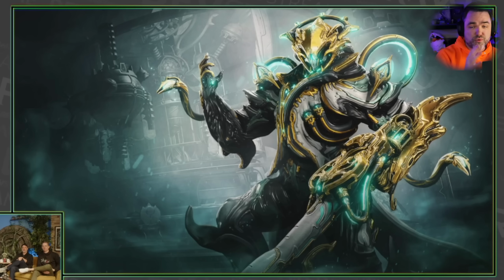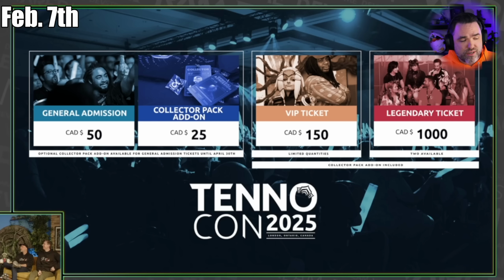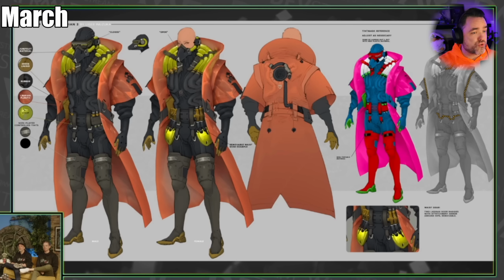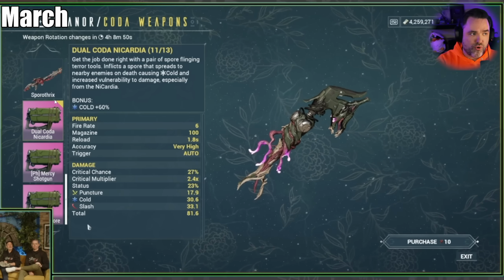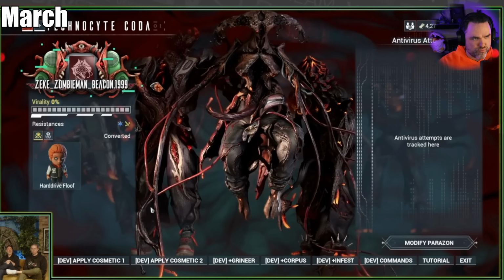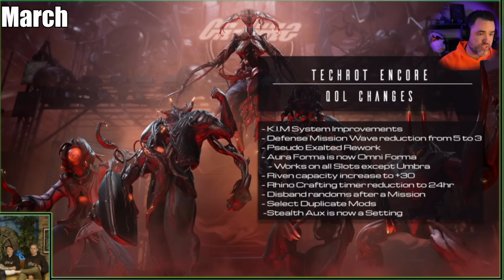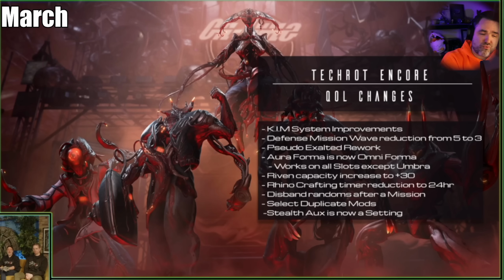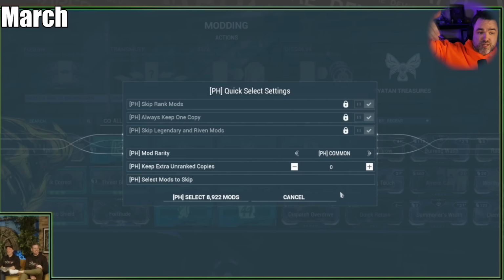MAJOR Reveals for Warframe (New Frame, New Primes, Technorot Encore & More)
Warframe is a free-to-play action role-playing third-person shooter multiplayer online game developed and published by Digital Extremes. First released for Windows personal computers in March 2013, it was later ported to PlayStation 4 in November 2013, Xbox One in September 2014, Nintendo Switch in November 2018, PlayStation 5 in November 2020, Xbox Series X/S in April 2021 and iOS in February 2024. Support for cross-platform play was released in 2022. Cross-platform save began in December 2023,[1] it was rolled out in waves to different groups of players and became fully available to all players in January 2024. A port for Android is in development.

In Warframe, players control members of the Tenno, a race of ancient warriors who have awoken from centuries of suspended animation far into Earth's future to find themselves at war with different factions in the Origin System. The Tenno use their powered Warframes along with a variety of weapons and abilities to complete missions. While many of the game's missions use procedurally-generated levels, it also includes large open world areas similar to other massively multiplayer online games, as well as some story-specific missions with fixed level design. The game includes elements of shooting and melee games, parkour, and role-playing to allow players to advance their Tenno with improved gear. The game includes both player versus environment and player versus player elements. It is supported by microtransactions, which lets players purchase in-game items using money but also offers the option to earn them at no cost through grinding.

00:00 Introduction
00:13 New Primes
01:05 Rhino Heirloom
01:53 Nightwave Vol. 9
02:38 Belly of the Beast
02:53 Tenno Con
03:23 Primes Patch
03:40 March Update
03:49 Operator Skins
04:45 New Guitar Frame
05:26 Temple
05:55 Coda Weapons
07:58 Technocyte Coda Fights
09:41 4 New Scaldra Weapons
10:16 Gyre Deluxe Skin
10:36 Dojo Decorations
11:01 Dating Sim Expansion
11:27 Gameplay Changes
12:07 Omni Forma
13:01 Quality of Life
15:04 Duplicate Mods Menu
16:26 4 New Proto Frames

Stay up to date on what I'm doing!